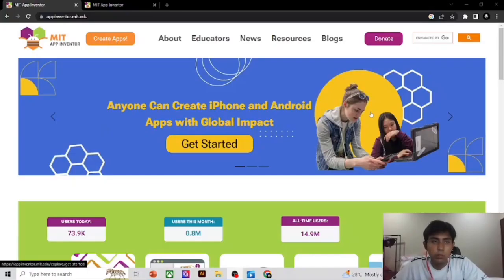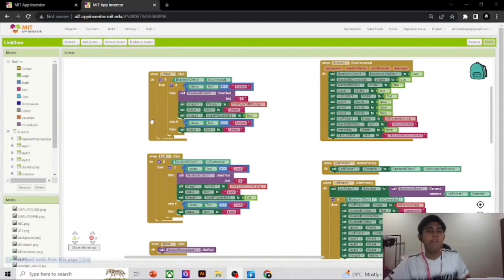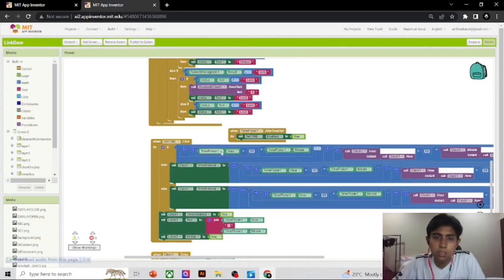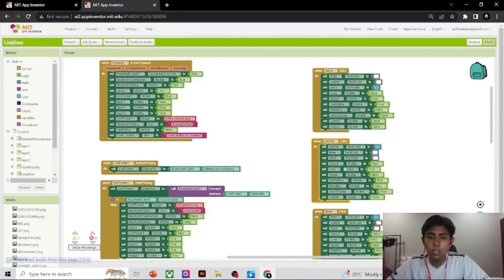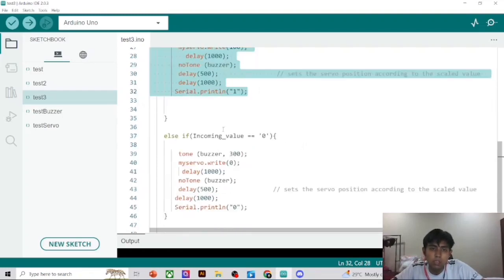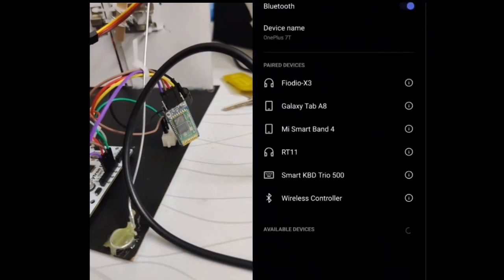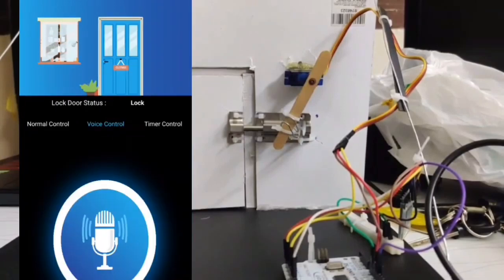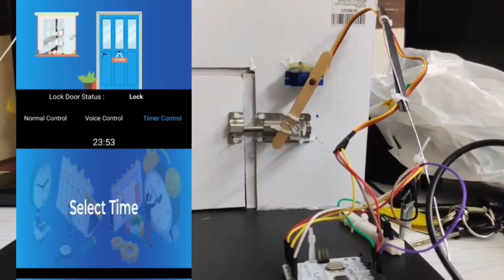CSC264 MiT App inventor - LinkDoor